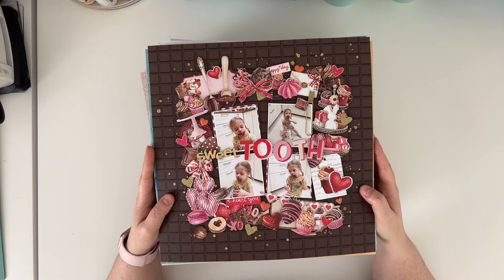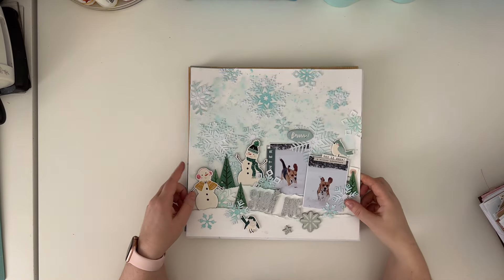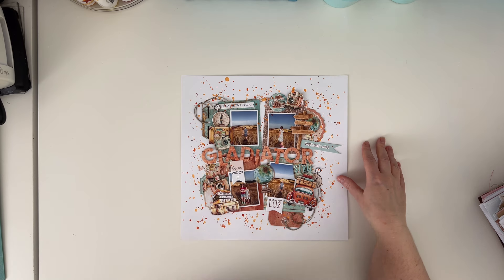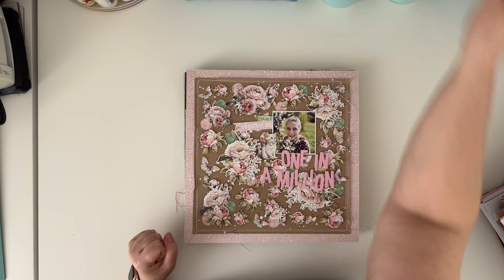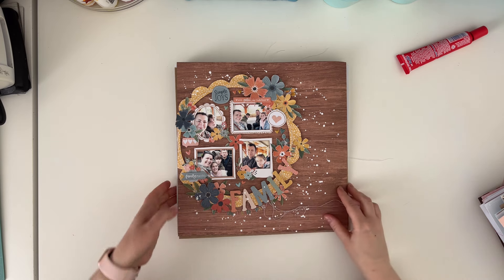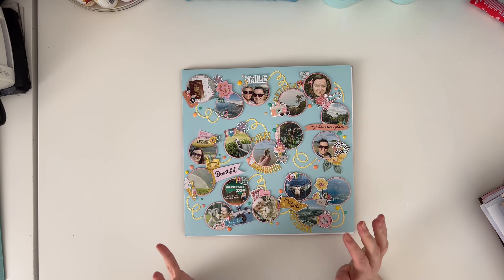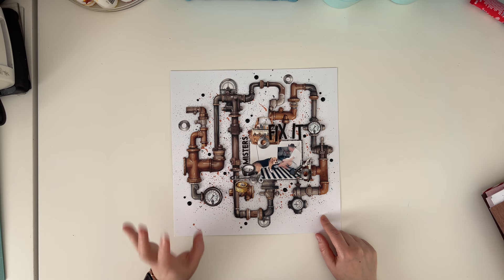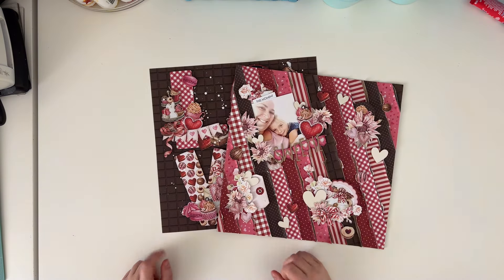All my layouts from 2023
In this video I am sharing a glimpse of all the layouts I created in 2023. I collected 50 of them throughout the year. Some of them are still my favourite, some I don't like anymore. Each of the pages was made with love.

Some of the projects I shared were made for my Big Picture Classes lessons.

If you liked my video, you can check my online classes at Big Picture Classes